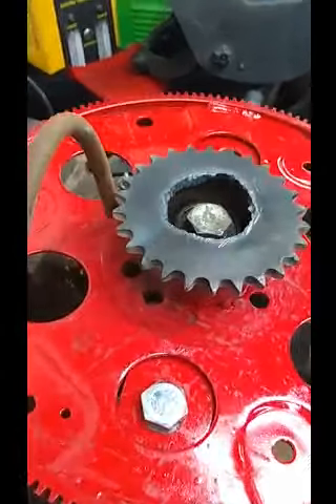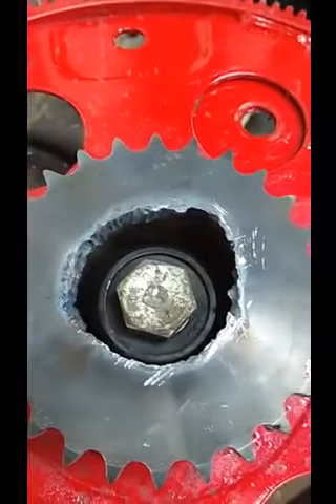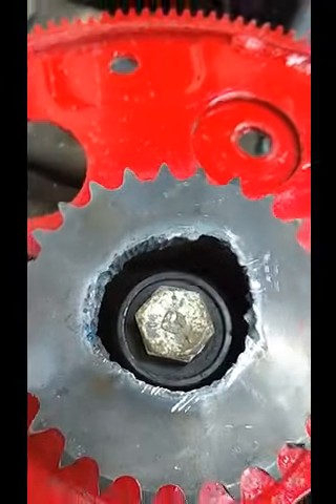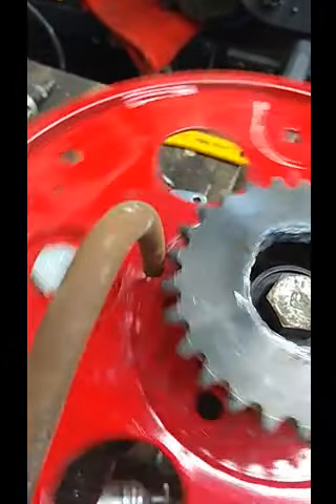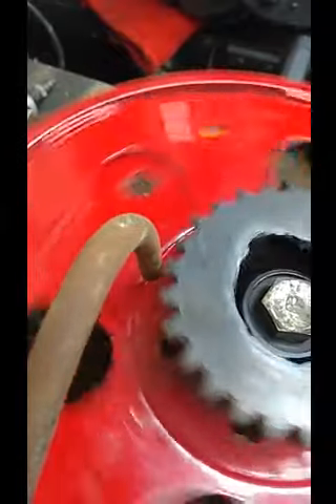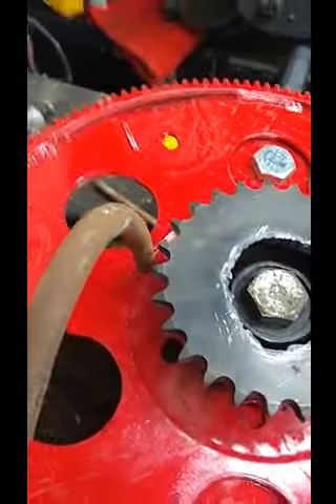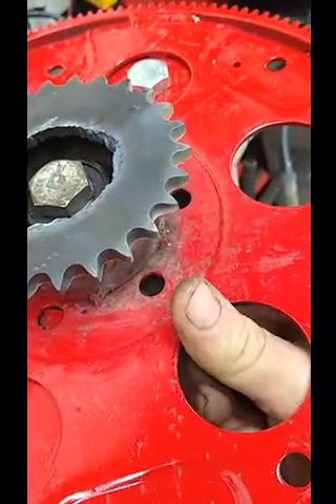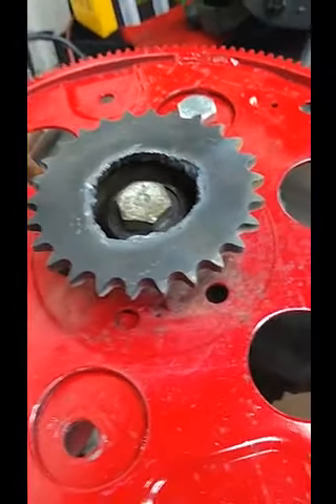PIE 2.0 Chain Sprocket Install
Installing the sprocket for driving the PIE 2.0 with roller chain. I cut the center out of the sprocket with a plasma cutter, but I (obviously) didn't use a guide so it is pretty rough, fortunately it doesn't affect the way it works plus it cannot be seen once installed.